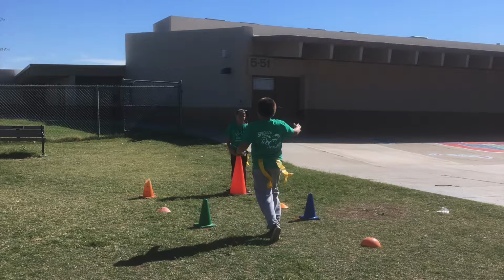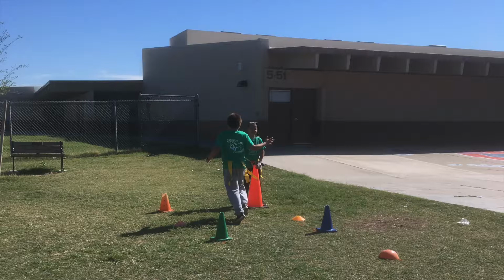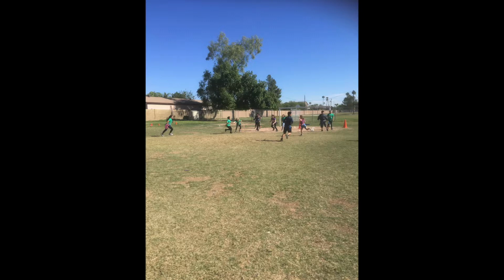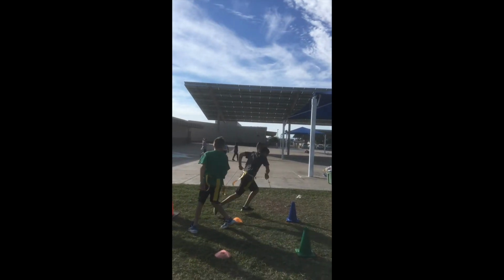Sunburst Capture the Flag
There are many versions of this popular game.  We play it on the soccer field with four prisons and two safety zones.  This video explains all of the rules and should be shown prior to playing the game.  We play with 4th-6th grade students and it is one of my students favorite games.